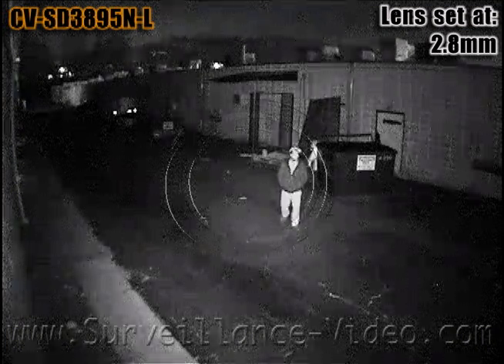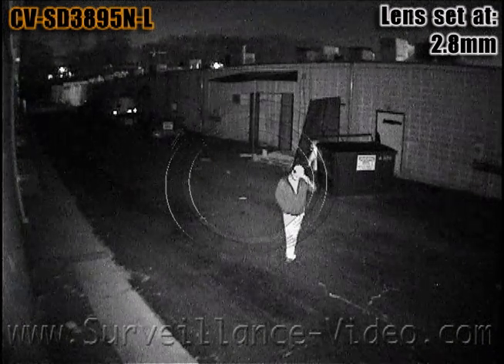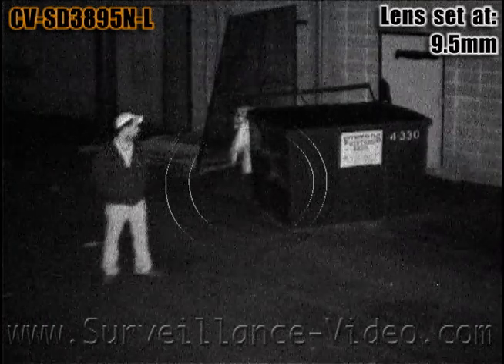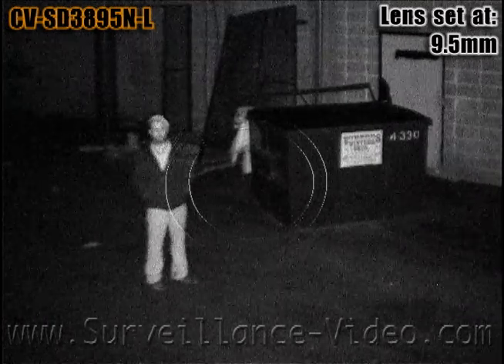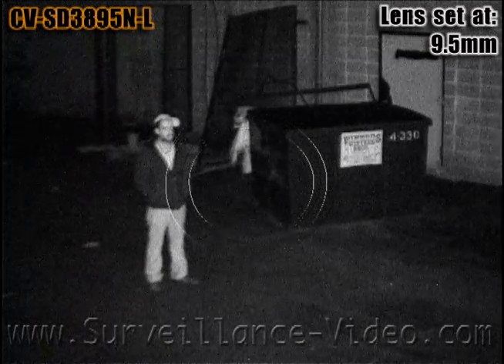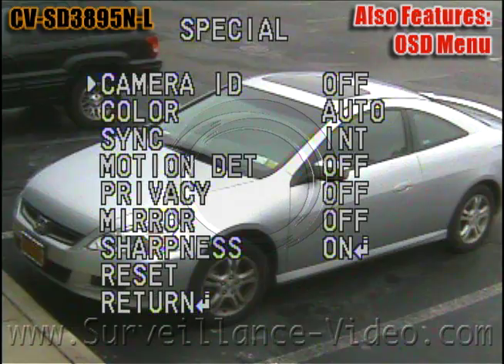Nuvico CV-SD3895N-L Vandal Resistant Dome Camera Demo from Surveillance-Video.com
The CV-SD3895N-L from Nuvico is an Easyview CV-SD Series weatherproof vandalproof high resolution color dome camera.  Click on the above link for more information about this camera.